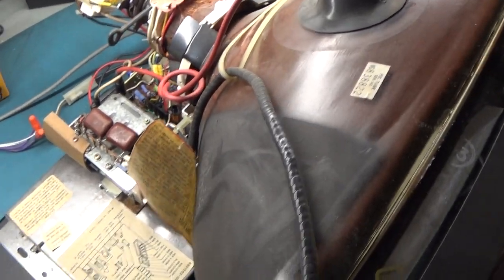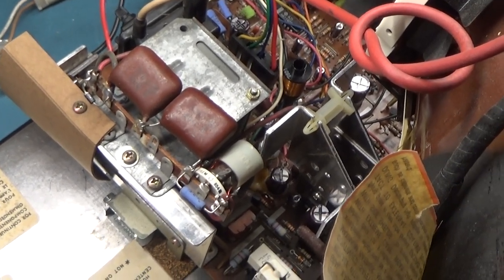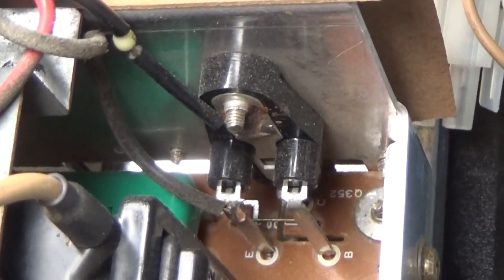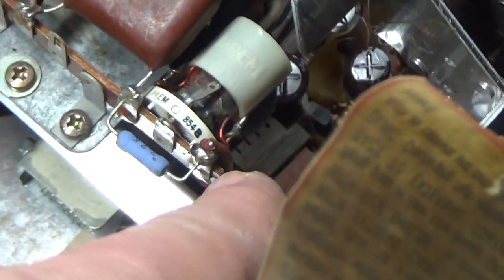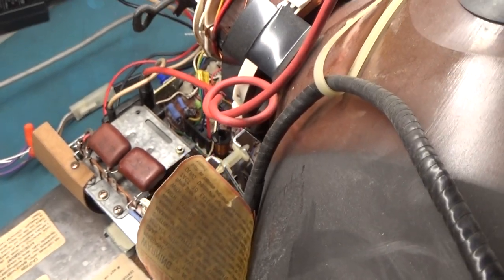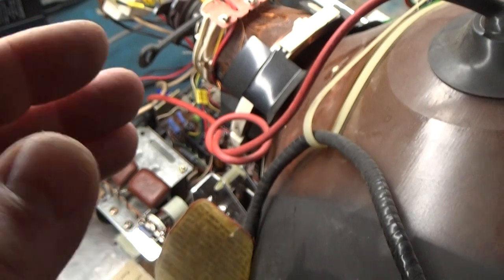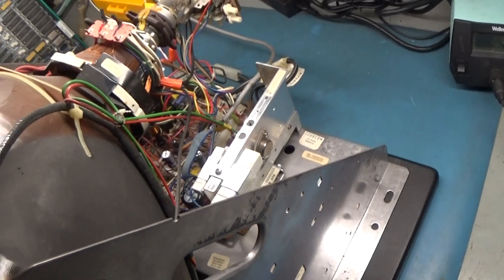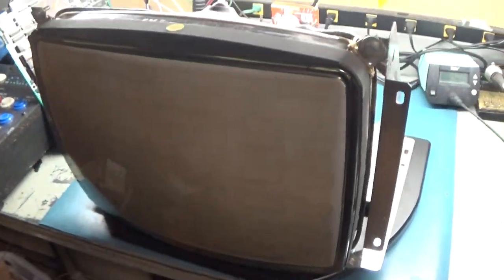19" K4900/K4914 Arcade Monitor Repair - K4914 Differences And Width Mod?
This was a new one for me. Check it out!